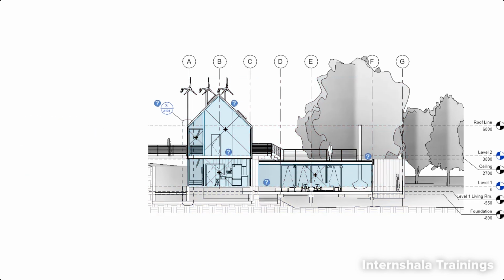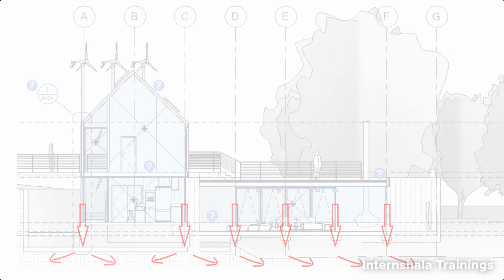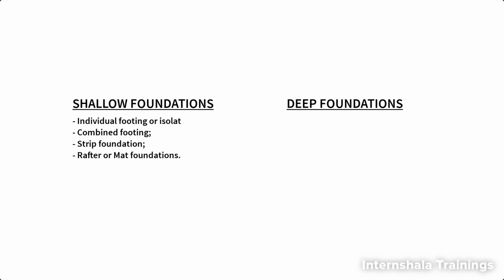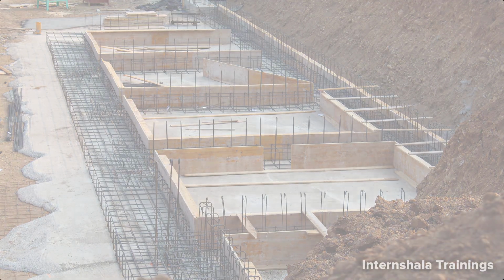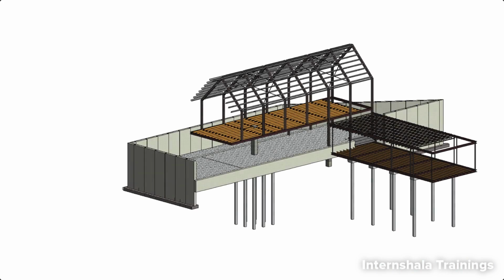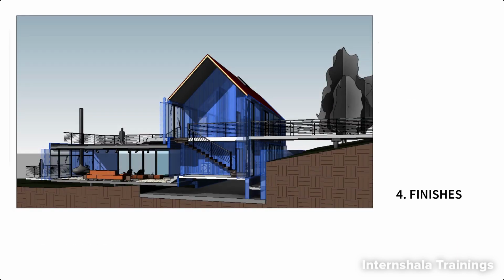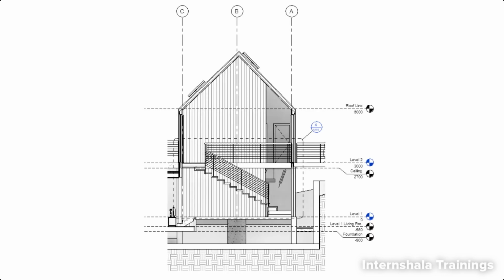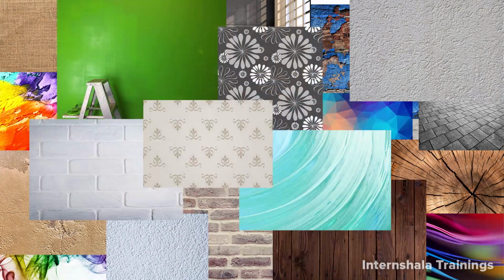Understanding BIM and Revit- Fundamentals of a Building 1